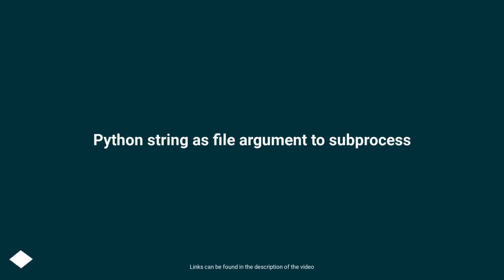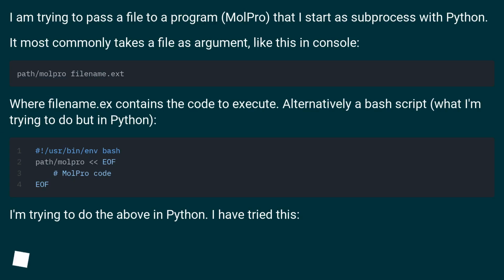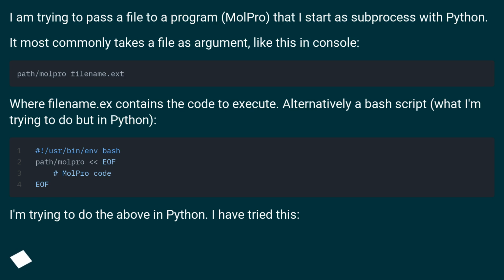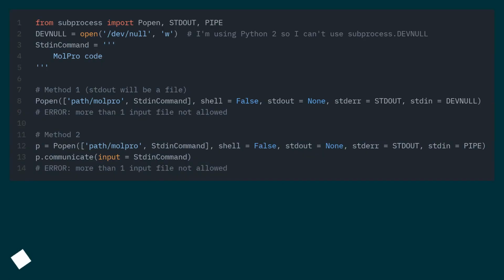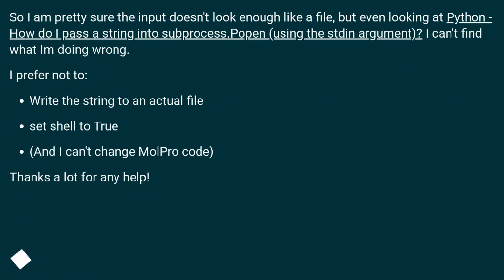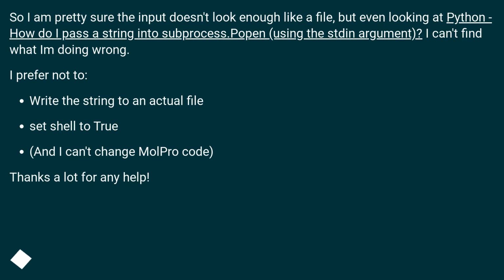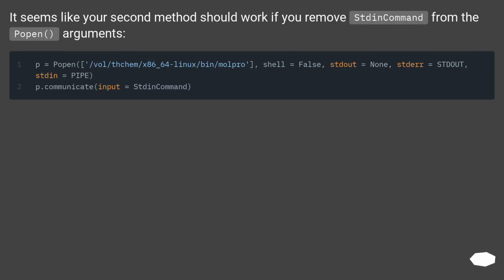Python string as file argument to subprocess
Chapters
00:00 Question
01:43 Accepted answer (Score 8)
02:02 Thank you

Question links:
[Python - How do I pass a string into subprocess.Popen (using the stdin argument)?]